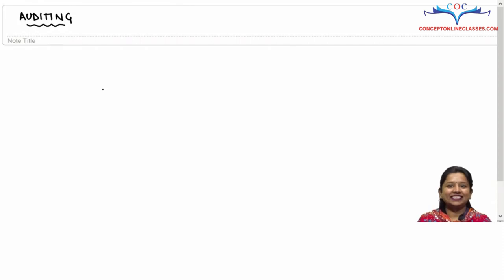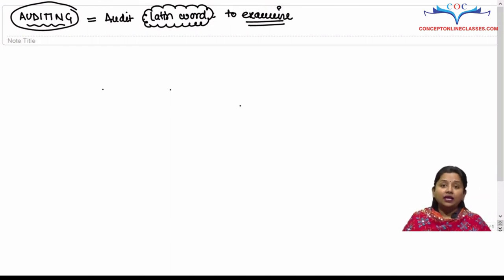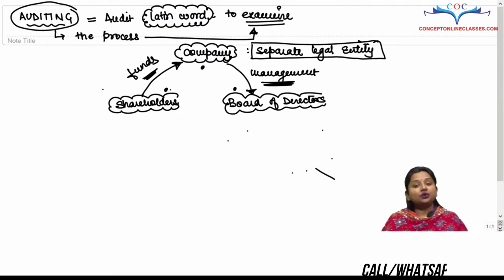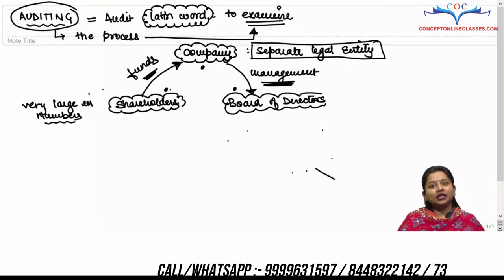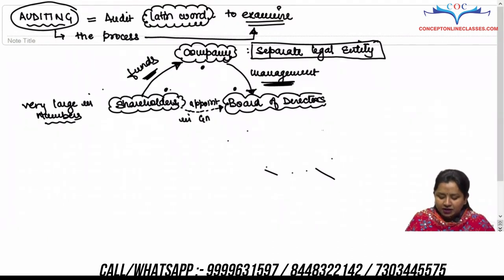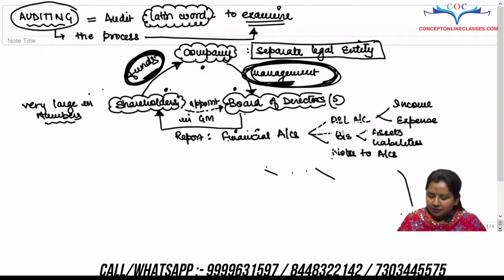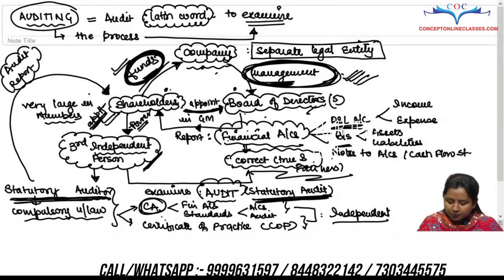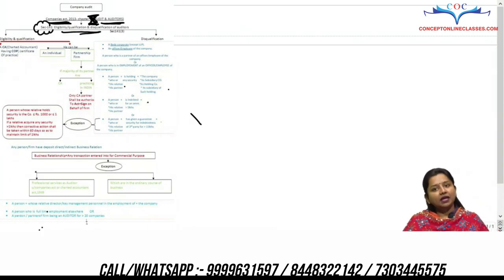Auditing | CMA Inter | By CA/CMA/CS Priyanka Saxena